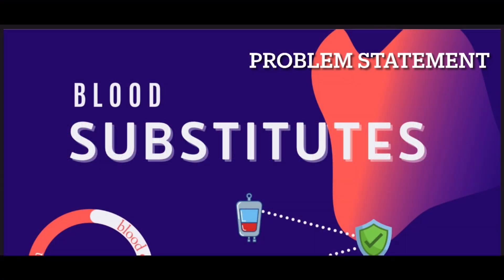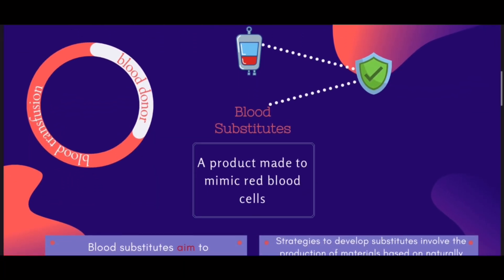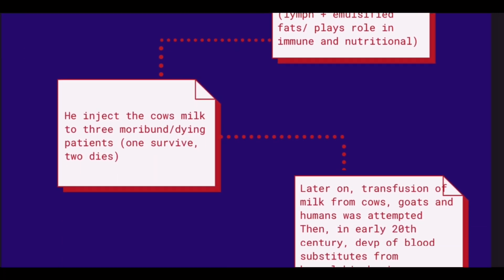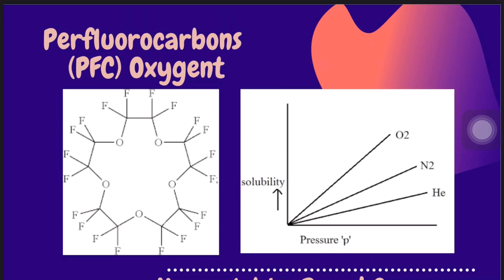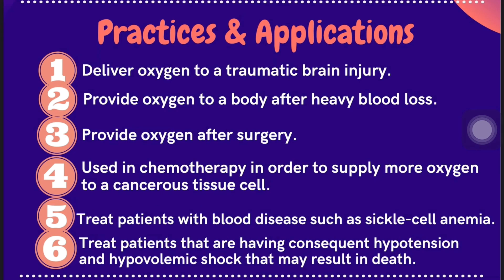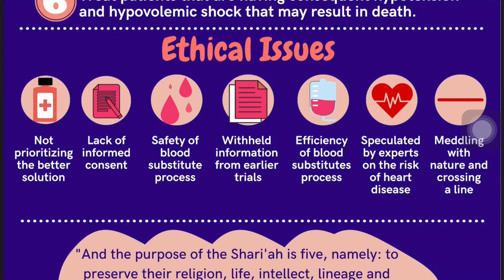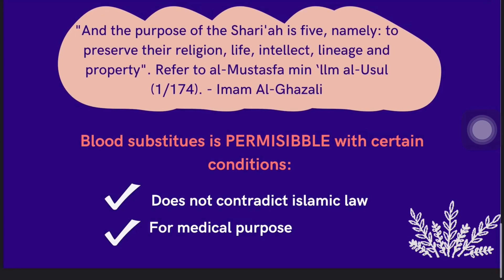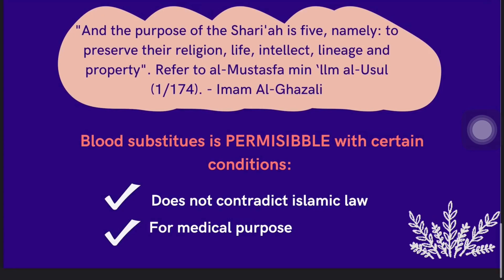Blood Substitutes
Assignment 3 AHBS 3332 - Transfusion Science and
Blood Banking

Blood Substitutes (Group 1)